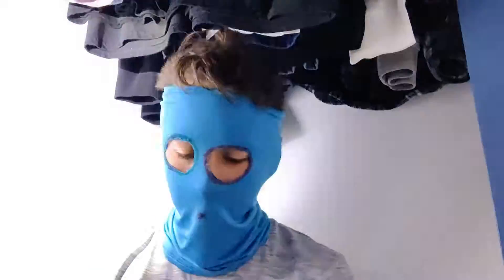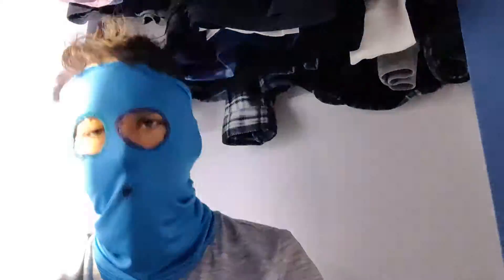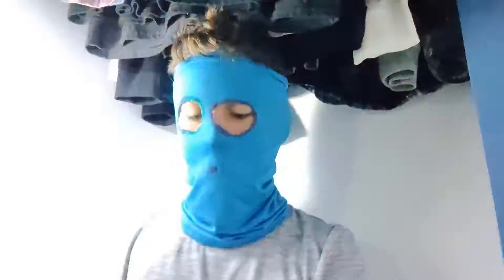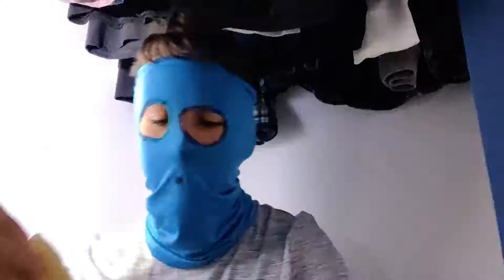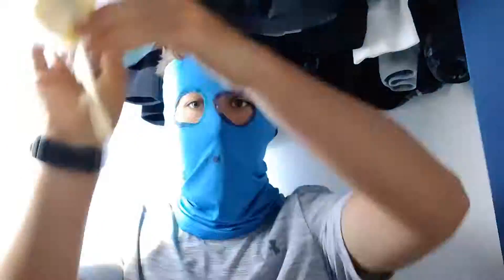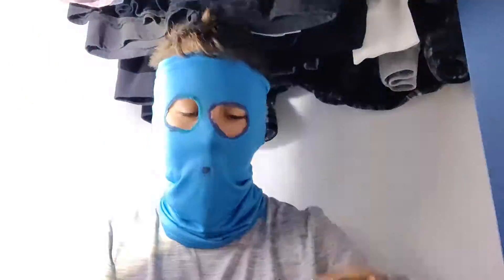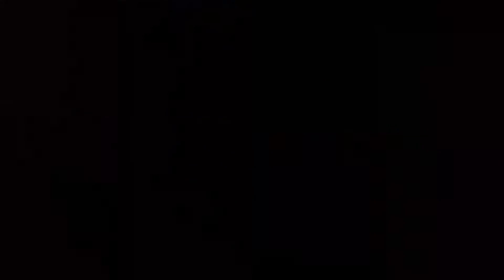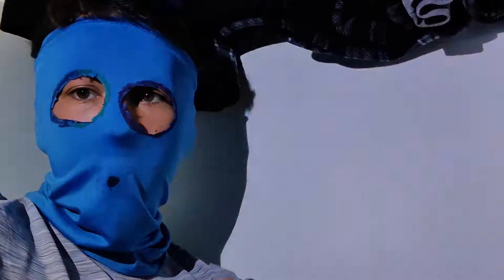Weird Way to Have More Energy All Day! DIY Energy Boosting Hack With Barnabus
String Cheese also works, but make sure to use  0.5oz-1oz